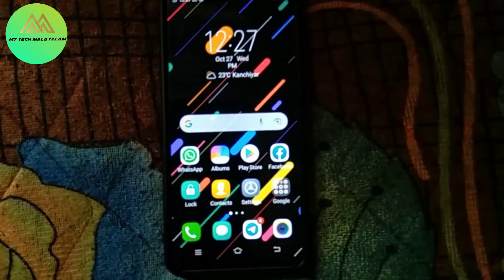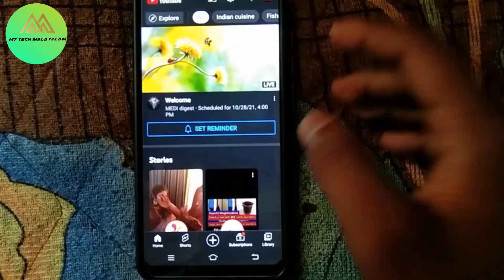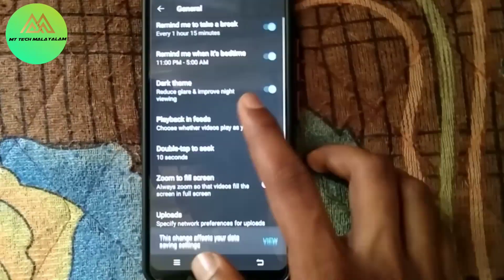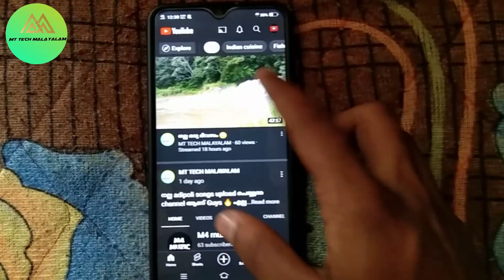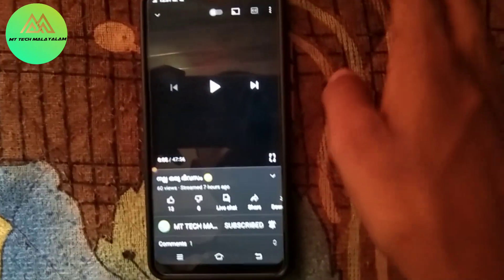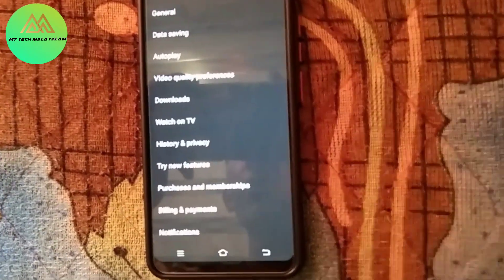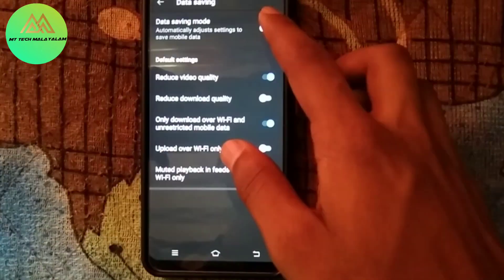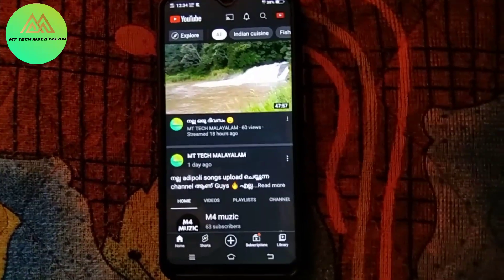YouTube ൽ ഈ Setting Off ചെയ്താൽ മതി | Net തീരുകയേയില്ല | 2021 New Update Tricks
No. 1 New updated tricks malayalam 😍

I'm on Instagram as @mt_tech_malayalam_. Install the app to follow my photos and videos.

Youtube tricks
Youtube tricks malayalam
New update
Youtube updates
Data
Data saving tricks
How to save mobile Data
Reduce youtube data usage
Sky nasar
internet data save kaise kare
internet data save
internet data save on android
internet data saving tricks
internet
4g internet
jio internet
data saver
save internet data on android
how to save mobile data on android
mobile data
Youtube data saver
Data saver setting
Youtube data saving